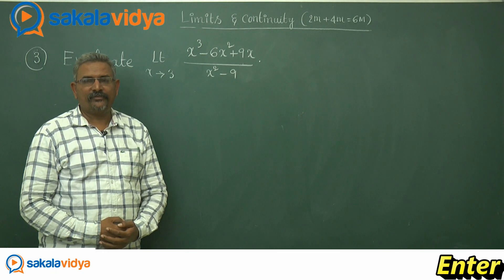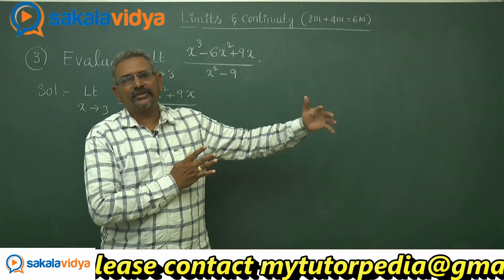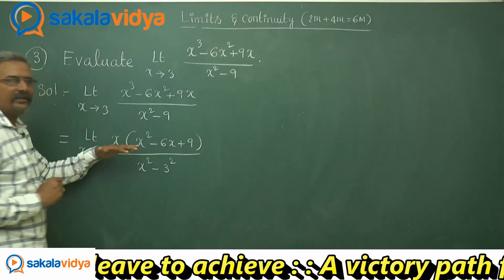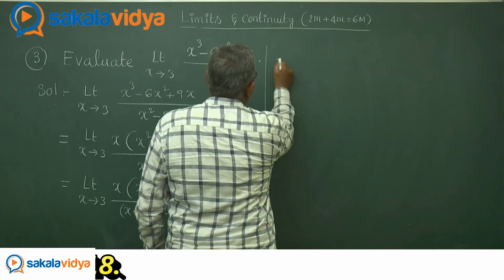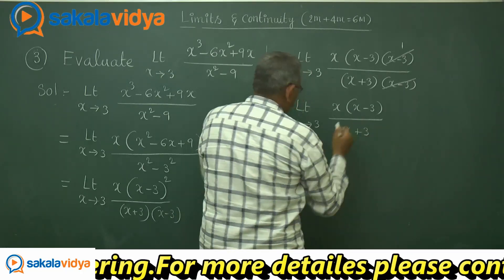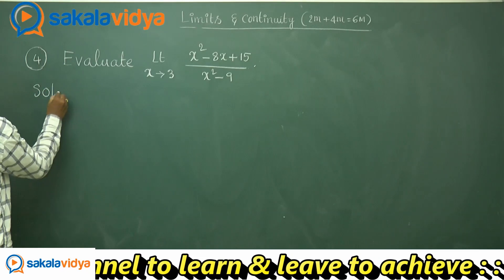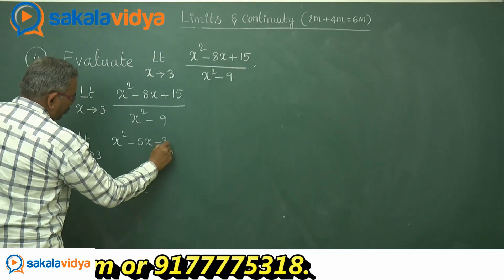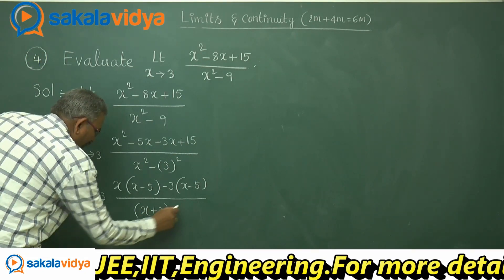Limits & Continuity Part - 2